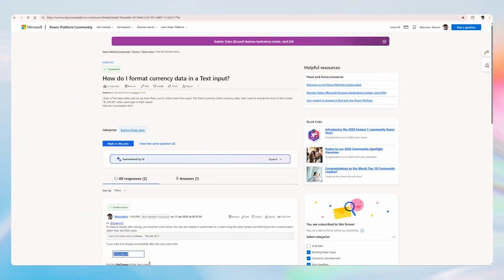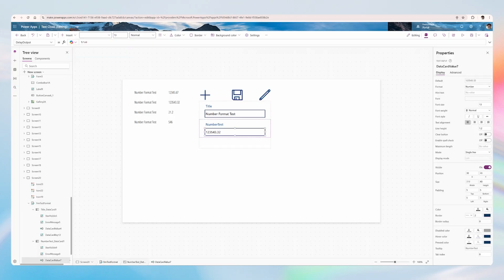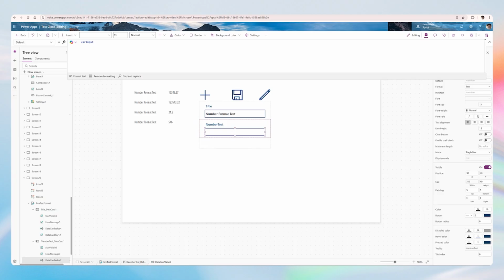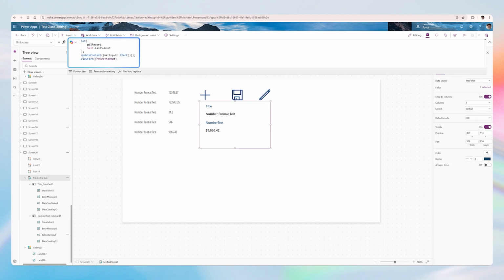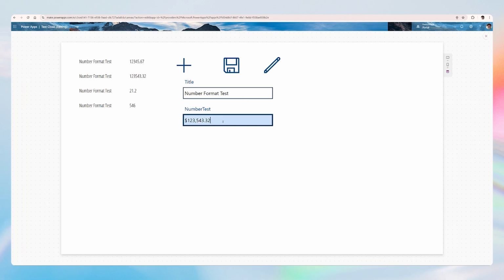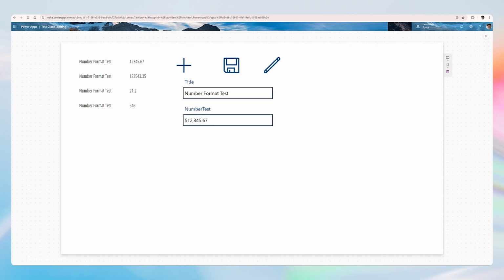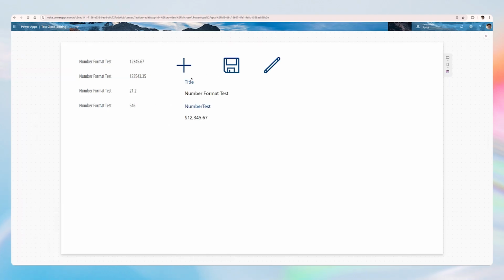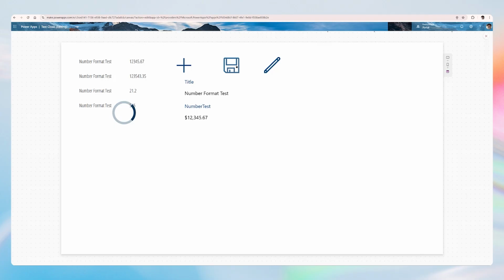Power Apps number formatting: format text input as currency | Ask a Community Pro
Struggling to format numbers as currency in Power Apps? In this episode of Ask a Community Pro, Warren Belz walks through a practical, real-world solution for formatting text input as currency using variables, forms, and built-in functions.

Warren has spent over a decade as a Power Platform Super User, helping thousands of makers solve problems like this. In this walkthrough, he breaks down how to:

* Convert text input into properly formatted numbers
* Apply currency formatting in real time
* Use variables and form logic to control display and behavior
* Ensure consistent formatting across new and existing records

If you’re building Power Apps and want cleaner, more reliable number formatting, this is one you can apply immediately!